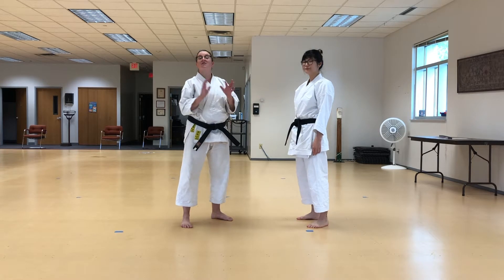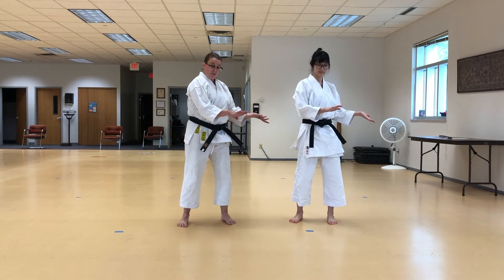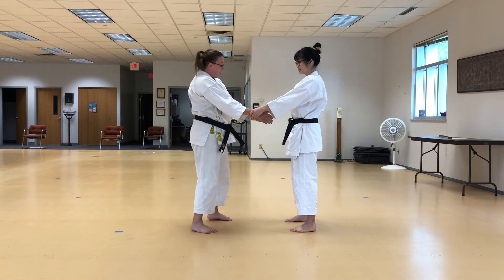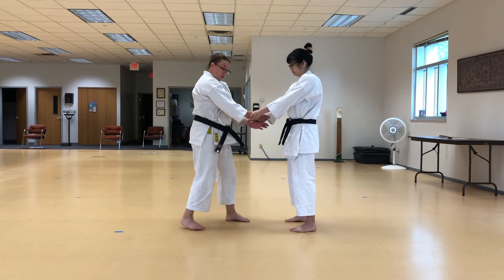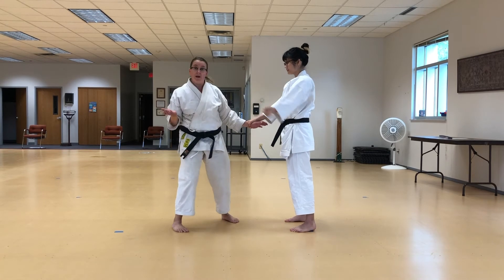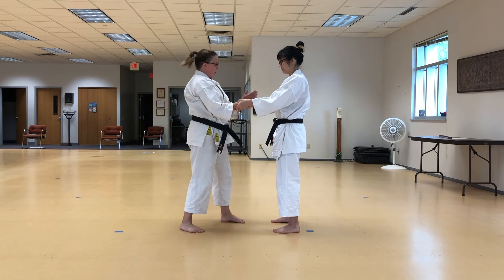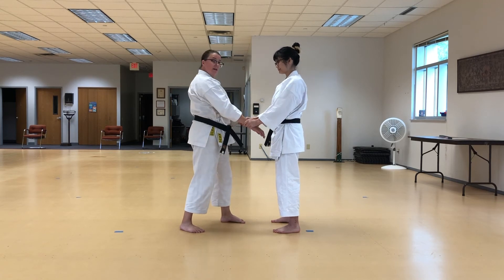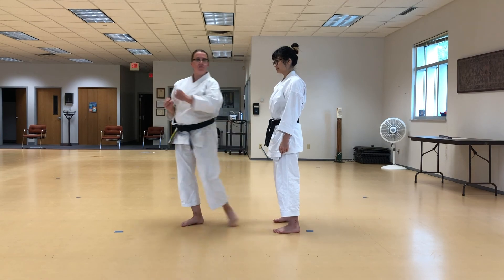Wrist Release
This video details 2 simple releases from a wrist grab.